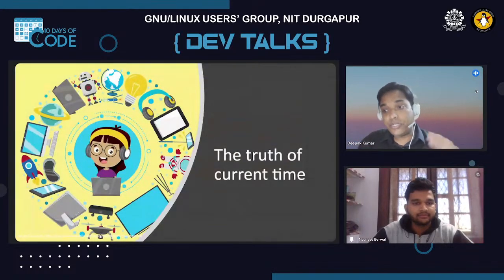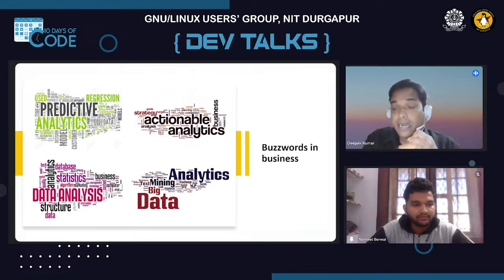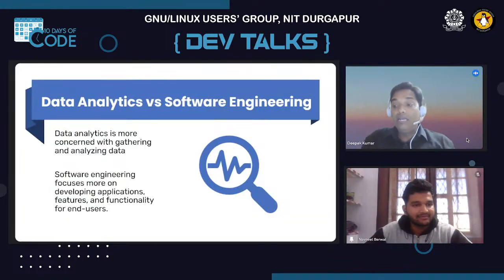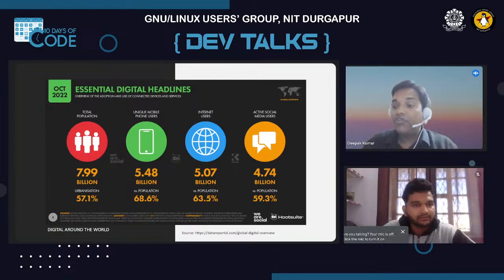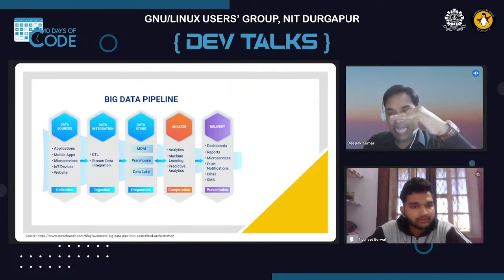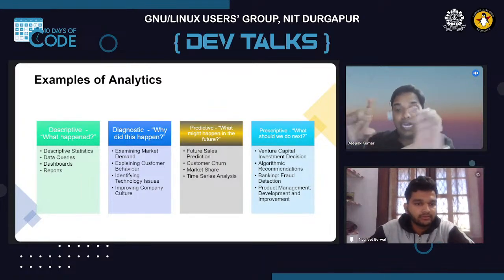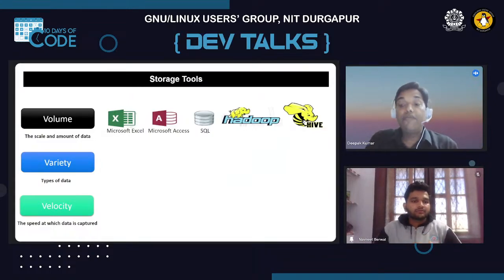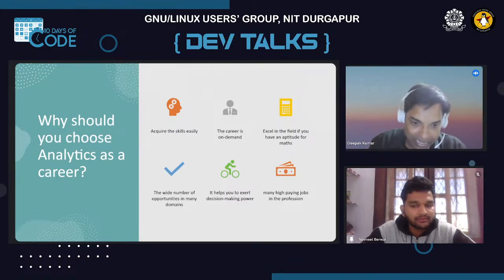Dev Talk with Deepak Kumar | Ten Days of Code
Ten days of code allows you to broaden your knowledge by learning from the best in the industry.

We are thrilled to have Mr Deepak Kumar, a keynote speaker and data explorer, as our first Dev-Talks speaker.

He is an accomplished public speaker and aspiring author who delivers keynotes on data science, analytics, artificial intelligence, machine learning, and data visualization around the world.

In his 14-year career, he has held positions ranging from Associate Engineer to General Manager at HCL, Kantar IMRB, Ipsos, Intage, Karvy, and ClicFlyer.